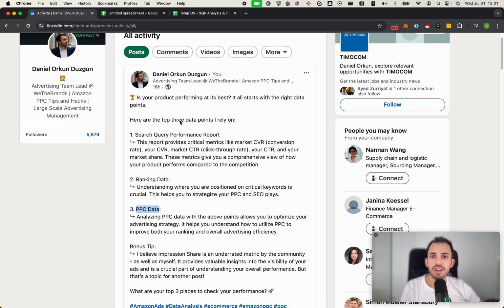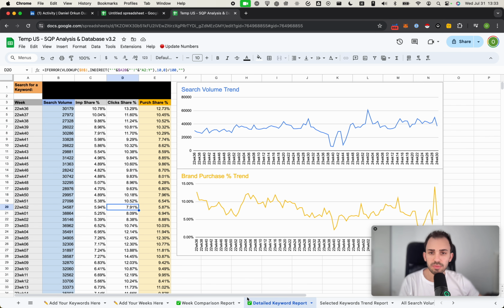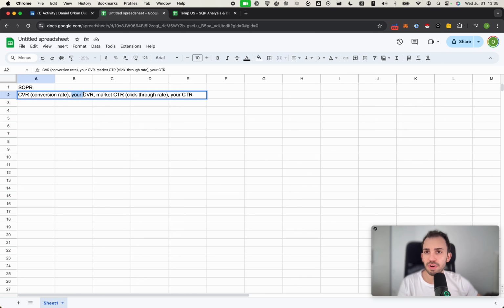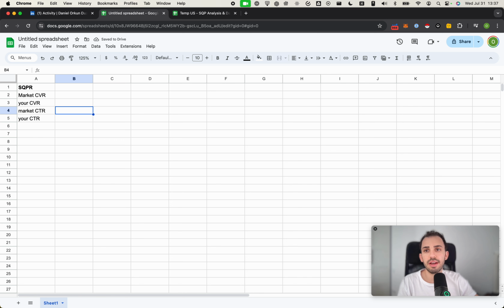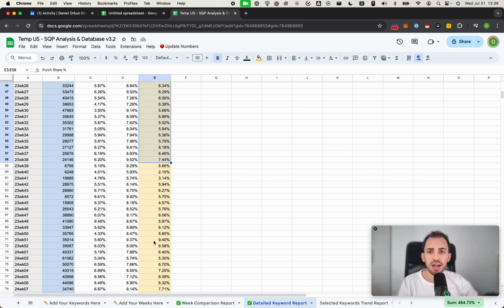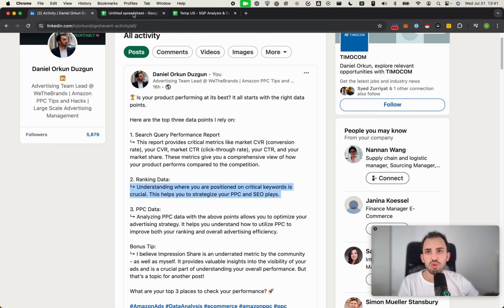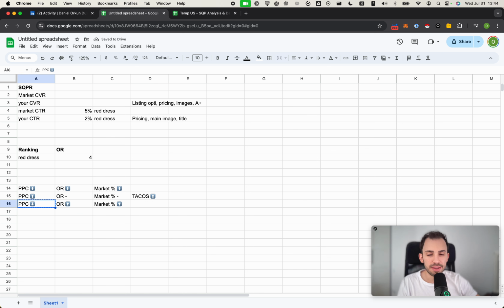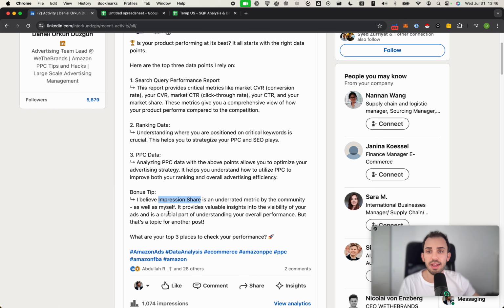The Key Data Points for Dominating Amazon Sales in 2024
Are you ready to take your Amazon sales to the next level in 2024? In this video, I reveal the top three data points you need to focus on to outperform the competition and maximize your product performance on Amazon.

Key Data Points Covered:

 1. Search Query Performance Report: Discover the critical metrics such as market CVR (conversion rate), your CVR, market CTR (click-through rate), your CTR, and market share. Learn how these metrics give you a comprehensive view of your product’s performance compared to your competitors.
 2. Ranking Data: Understand the importance of your position on key keywords. This data is crucial for strategizing your PPC and SEO efforts to ensure your product ranks high in search results.
 3. PPC Data: Learn how to analyze your PPC data in conjunction with the above metrics to optimize your advertising strategy. Discover how PPC can improve your ranking and overall advertising efficiency.

Bonus Tip: Impression Share is often overlooked but provides valuable insights into the visibility of your ads. This metric is crucial for understanding your overall performance, and I’ll explain why in this video.

What are your top 3 data points for checking your performance? Share in the comments! 🚀